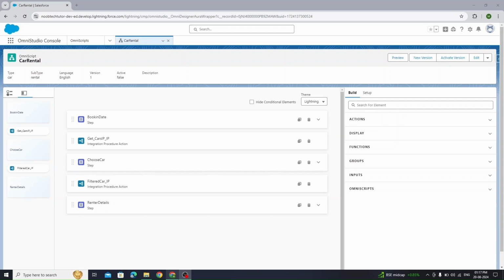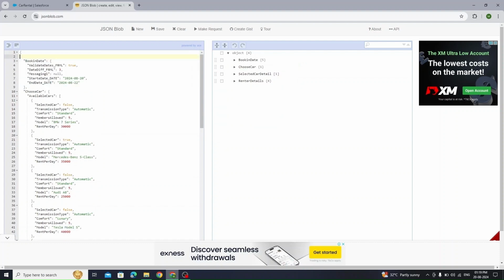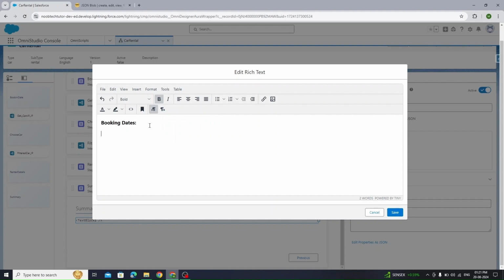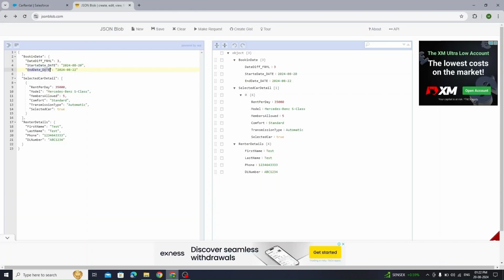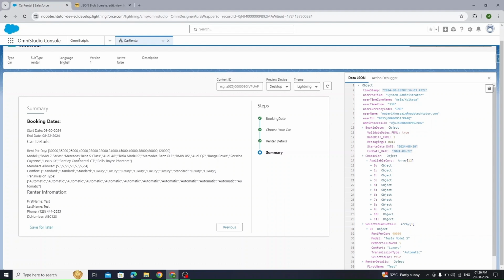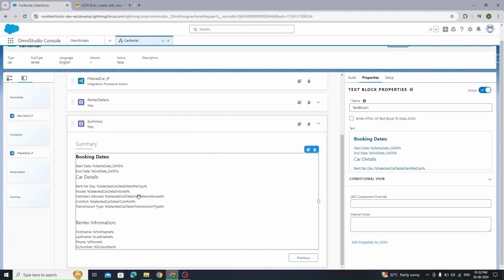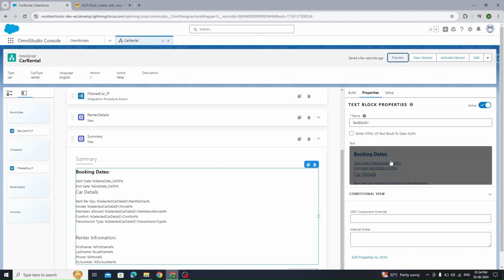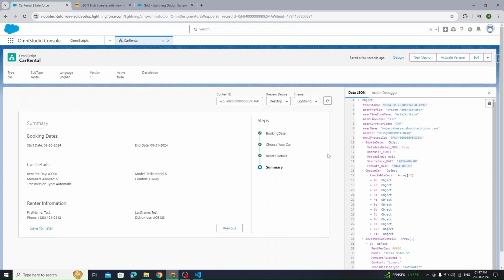06. Summary Page - Car Rental : OmniStudio Salesforce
Discover how to create a comprehensive summary page within your Car Rental app using OmniScript. Learn to display essential booking details, including dates, renter information, and car specifications. To ensure accurate data, we'll leverage Integration Procedures and List Actions to filter and retrieve car details based on the selected booking. Enhance the user experience of your car rental app with this informative and visually appealing summary page.